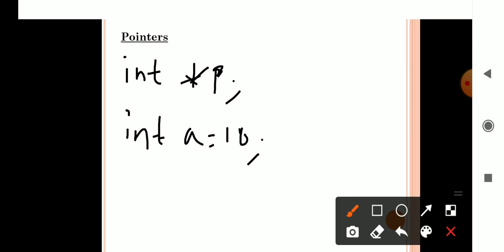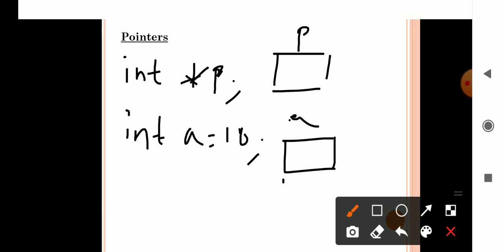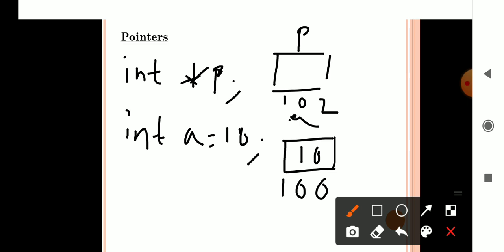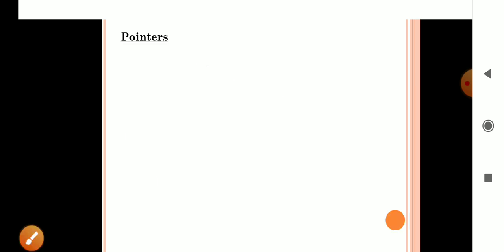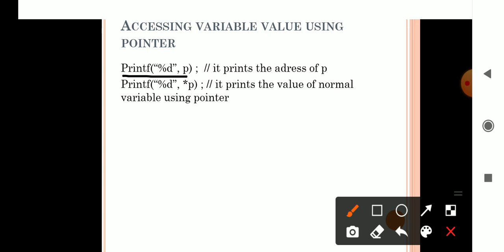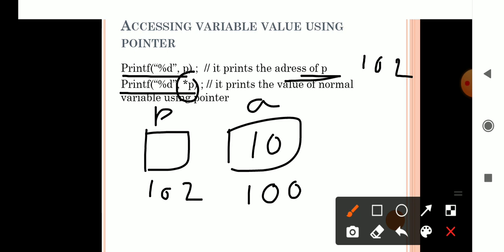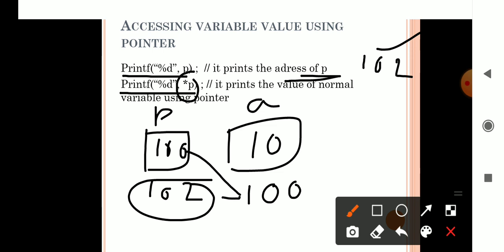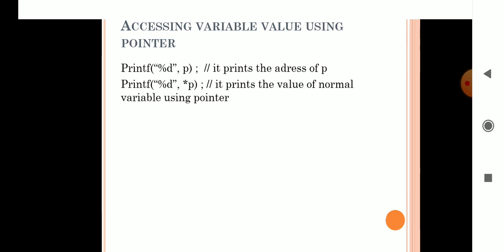poniter part2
M. Naga lakshmi, Lecturer in Computer science